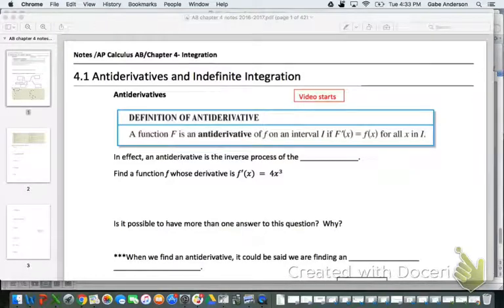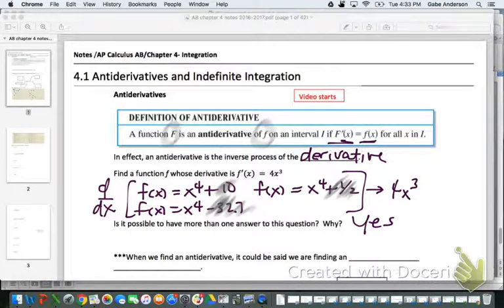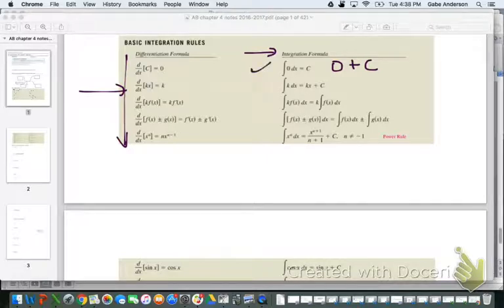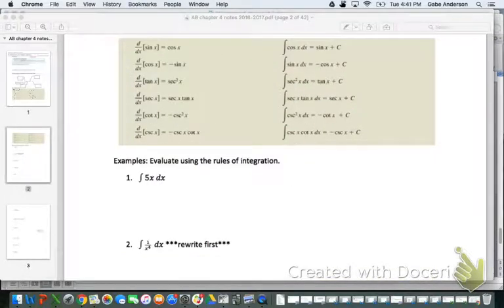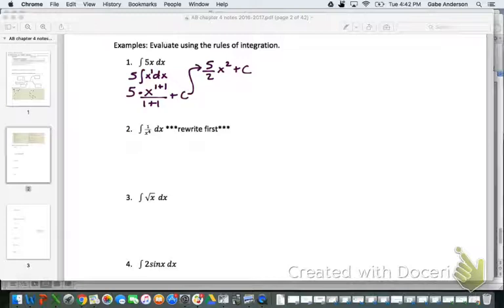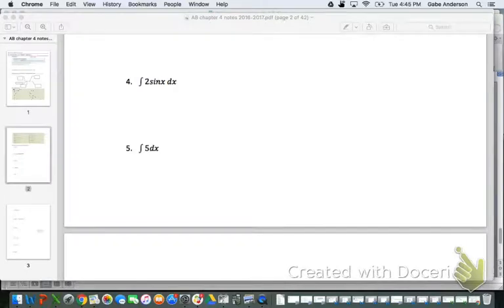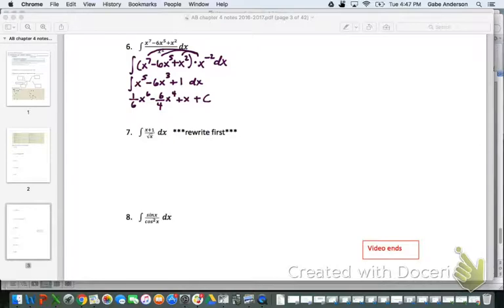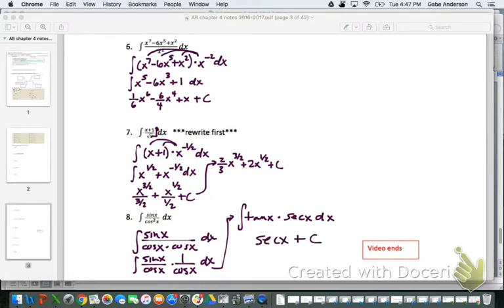ab 4.1 intro